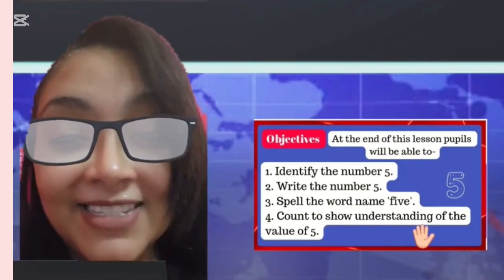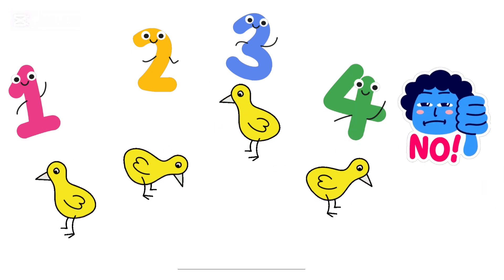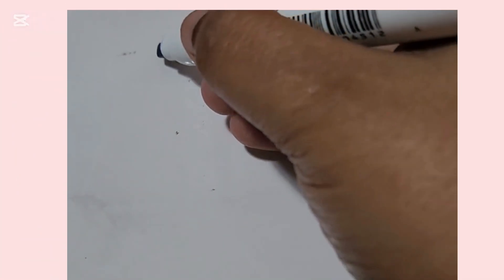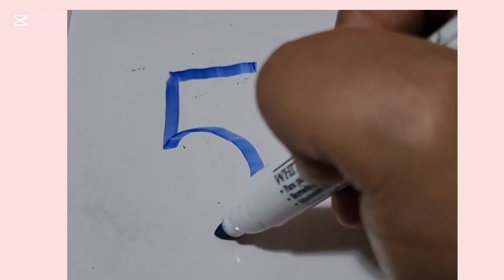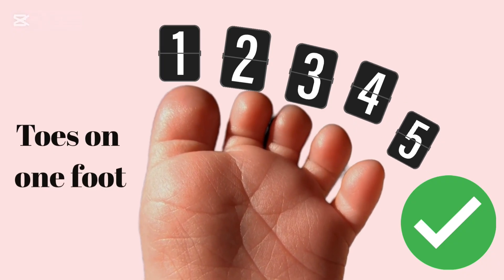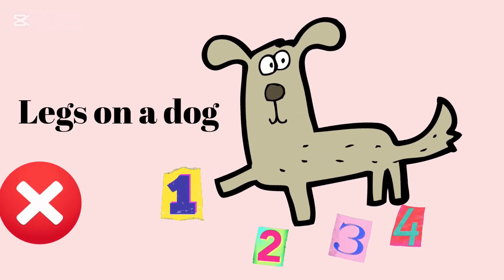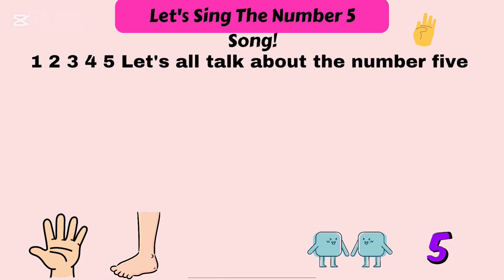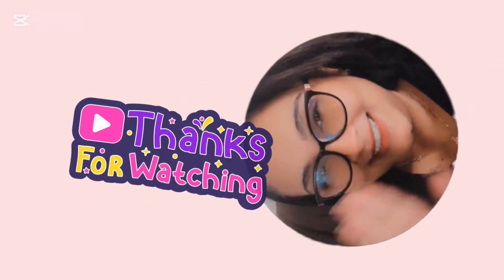Teach ME 2025 - Sarah Villafana - "Concept of the Number 5"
2nd Place - Primary School Category; Teach ME 2025 Teachers’ Virtual Curriculum Competition.

Sarah Villafana, Tacarigua Presbyterian Primary School
Submission: Concept of the Number 5